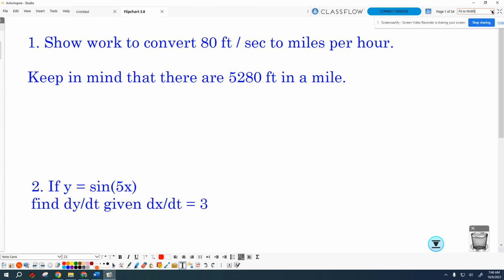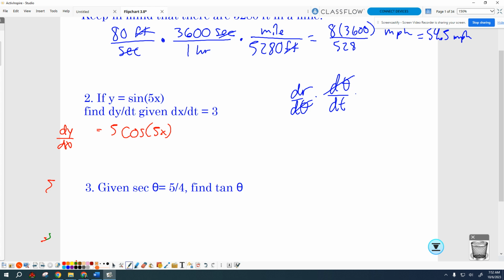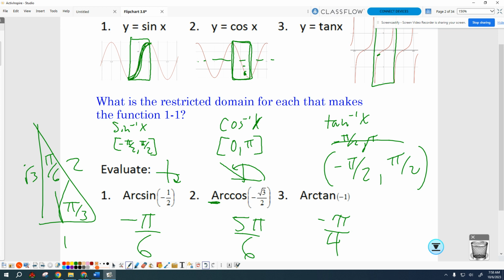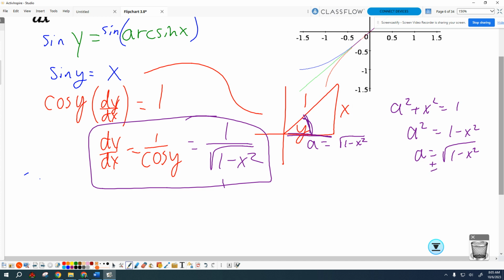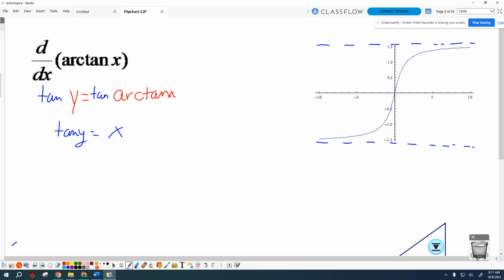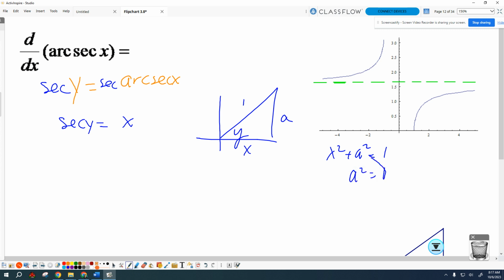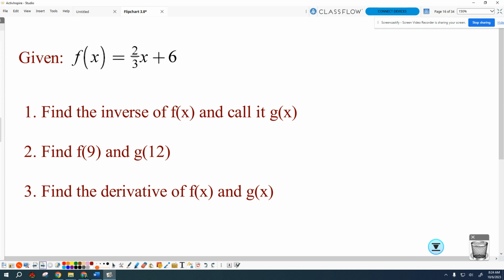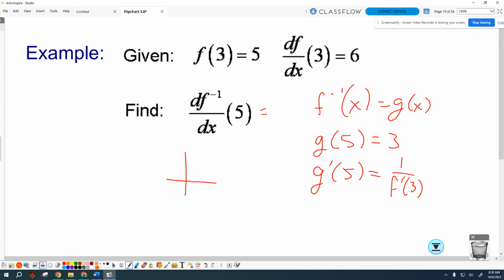10-6-23 3.8 Derivatives of Trig Inverse and Inverses